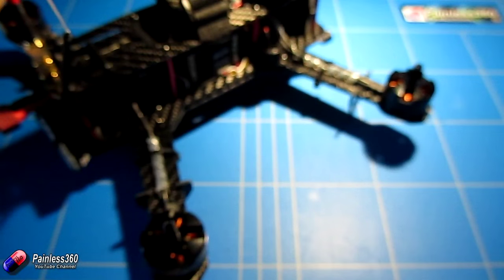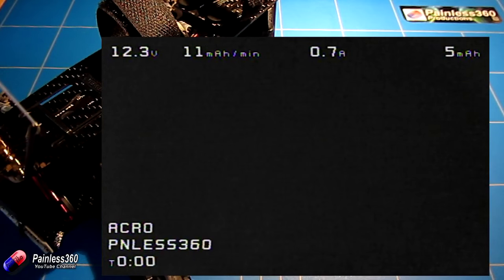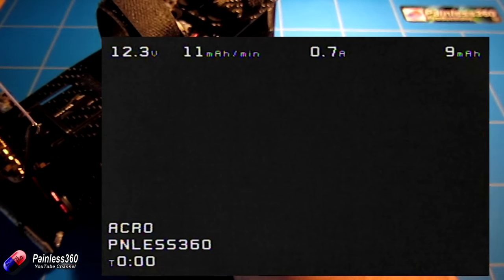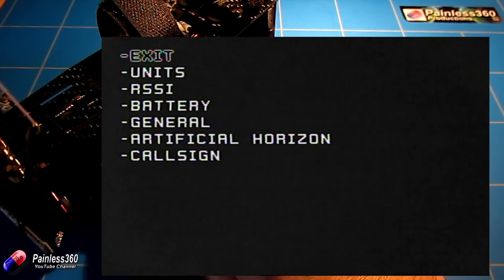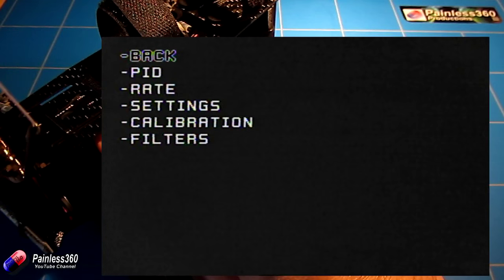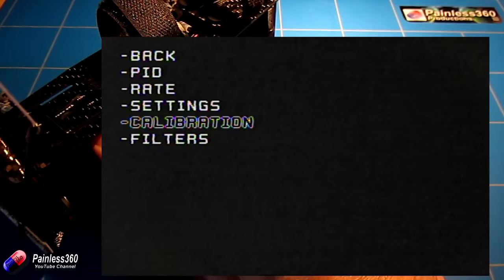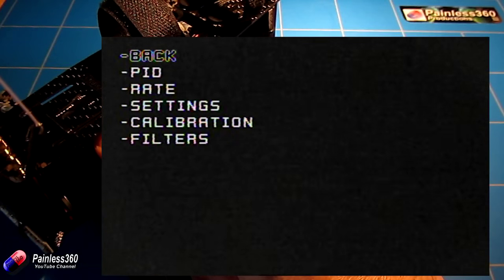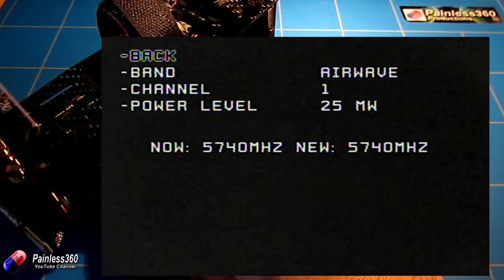TBS PowerCube - TBS Core Pro Menu Overview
In this video we take a look at the comprehensive menu on the TBS Core Pro OSD system.

Not only does it allow you to change the settings on the OSD for things like values, artificial horizon etc. but using extra communication connections to the PowerCube and Unify Pro FPV Transmitter it can also allow you to change their settings too.

You can change lots of useful setting in Cleanflight and also calibrate the radio and even change the VTX channel and power using the menu system.

Note that you need to be using the latest version of the firmware (see the version in the start-up screen) and have it all connected as we did in the FPV video in the TBS PowerCube series.

Happy flying!